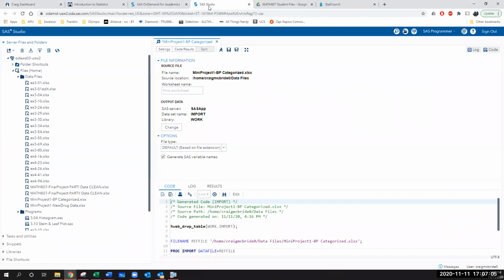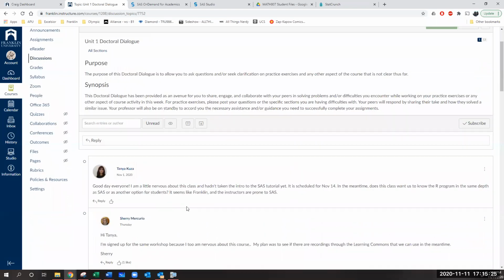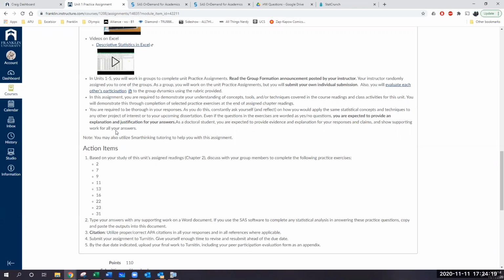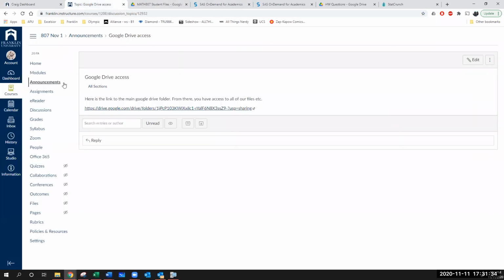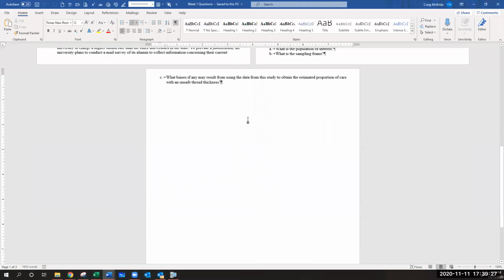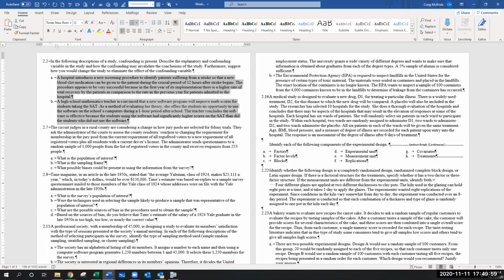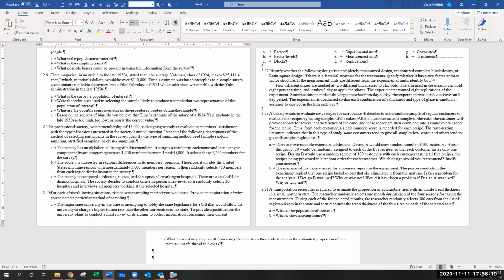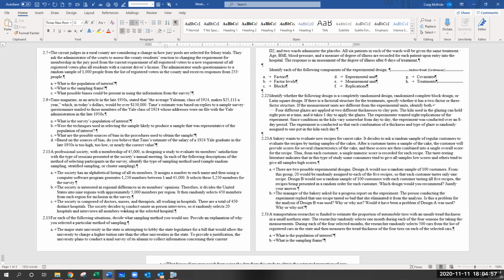Franklin MATH 807 Week 1 Combined 2020.11.11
In this week, we will consider some sampling designs for surveys and some
designs for experimental studies. We will also make a distinction between an experimental study and an observational study. You will also discuss the importance of studying statistics at this level. You will constantly engage your mental faculties by asking yourself critical questions such as: how is this material relevant, how can I apply it in new settings, and what is the key take away from the readings of the week, among others.